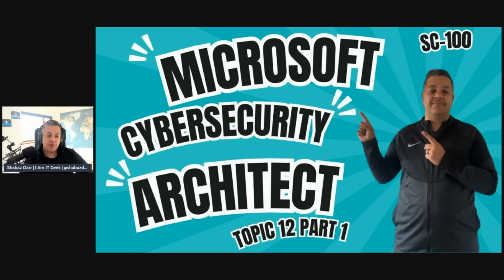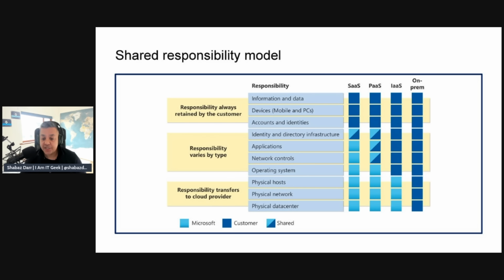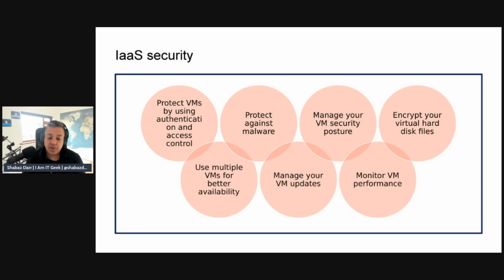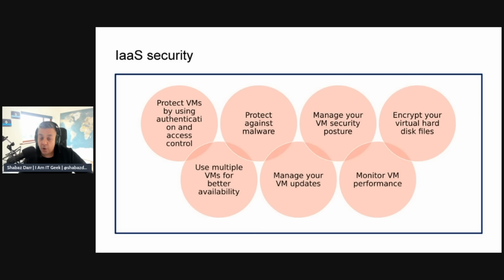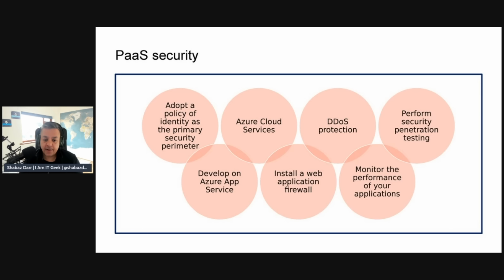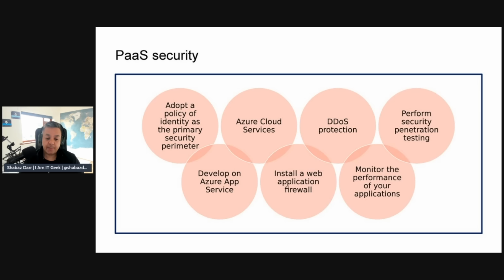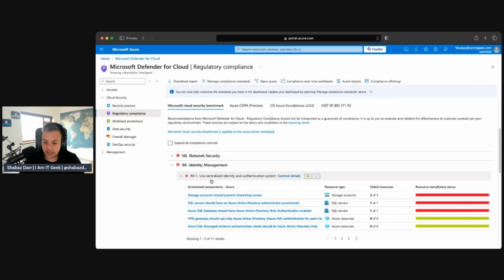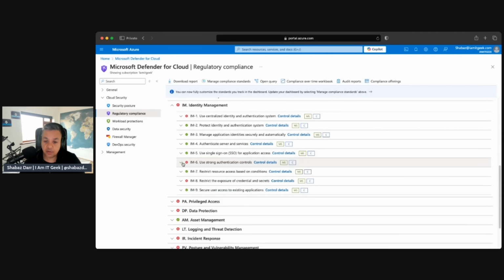Is Your Business SAFE from IaaS, SaaS, and PaaS Security Threats?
Is your business protected from IaaS, SaaS, and PaaS security threats? Find out how to secure your cloud services in this video! Learn about security baselines and best practices for keeping your data safe.

Episode Breakdown -

00:00 - Episode Intro
00:57 - Episode Breakdown
01:40 - Securing SaaS, PaaS, and IaaS (Shared Responsibility)
04:10 - Security Baselines for Cloud Services
14:13 - Demo: Defender for Cloud regulatory compliance